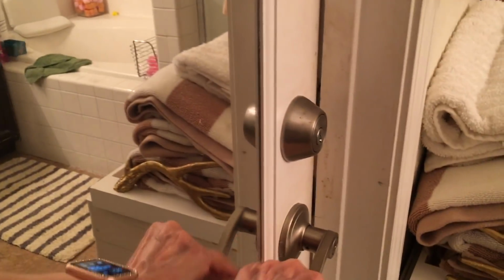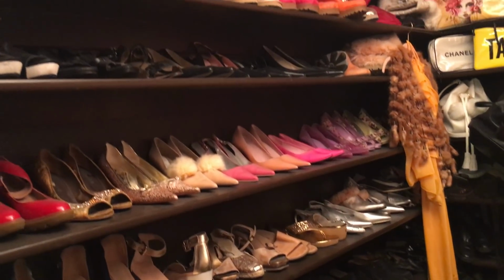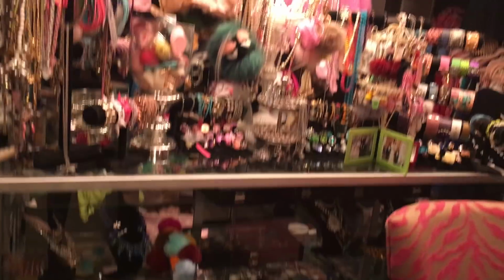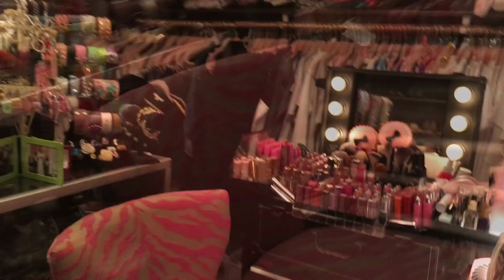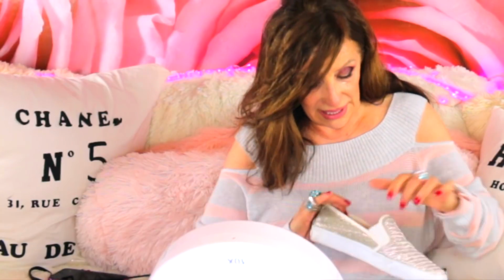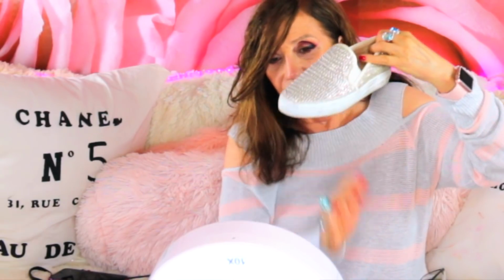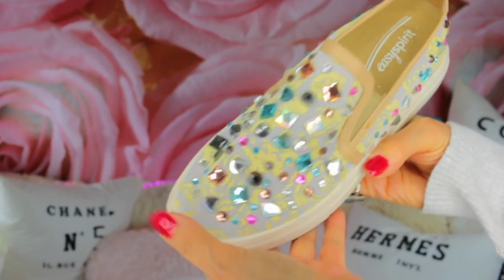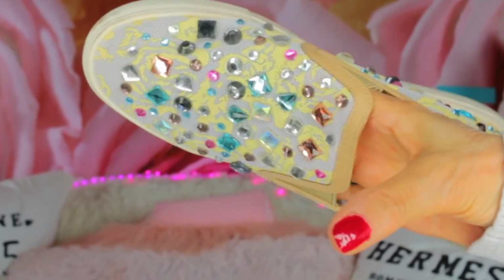23 PAIRS OF SPARKLE SHOES/ OH CAROL SHOW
Hi Beauties...Today I am gonna pick out all my sparkly shoes to show you!..Hope you enjoy the video as much as I enjoy your comments!!! FYI I am a size 7 thru 8! Just to let you know that I have been collecting shoes for many years and I never do the one year havent worn throw out rule as you can tell!! :):):) Muah!

OMG I found a link for the sweater!! And its on sale half price so its only $14.99~~ Now thats a buy!! Hurry up before its gone!!

~I love & appreciate you watching my videos!! Without you I am talking to nobody!! :)

~ If you are a creator and are interesting in receiving products to review free of charge, check out the OCTOLY website here

~Shop at GLAMBOT...Its awesome & cheap!!
Thru this link you will get $10 on your first order!

$10 off  eyeglasses use code IFZUTIY7KB

My granddaughter Daniella who is working her way through Dental School has asked me to show this to my friends!!   Their eyeglasses are really cool! Thank you all!! THIS OFFER DOESN'T EXPIRE!

~SHOES SHOWN IN ORDER~
CANDIES TURQUOISE
I.N.C. CONCEPTS CAMO SPARKLE SLIP ON
EASY SPIRIT GEM STONE
I.N.C. CONCEPTS WHITE SLIP ON
FOREVER ROSE GOLD SPARKLE SNEAKER
FOREVER BLACK SPARKLE SNEAKER
QUPID GOLD PLATFORM SNEAKER
KEDS BEIGE SLIDES
*RHINESTONE SHOE CLIP
MATERIAL GIRL WHITE SNEAKERS
TJ MAX GOLD AND WHITE
MICHAEL KORS STUDDED SLIP ON
CANDIES GOLDSEQUENCE
GOLD SPARKLE THONGS
EASY SPIRIT SPARKLE GOLD SLIP ON
EASY SPIRIT SPARKLE SILVER SLIP ON
DR SCHOLLS GOLD ANKLE STRAP WEDGE
ROCKET DOG WHITE RHINESTONE
ROCKET DOG BLACK RHINESTONE
TWINKLE TOES BY KIM PINK RHINESTONE
PISHON SILVER SEQUENCE
RAMPAGE VELOUR
NINA GOLD SPARKLE
GOLD UGG-LIKE BOOTS

MY STARBUCKS PHONE CASE

BIO- Hi my name is Carol! I am 69 yrs young. I have two grown married children and 7 grandchildren! I am a native New Yorker that has recently relocated to Viva Las Vegas!!I . My husband and I have entertained in New York City for many years. I hope I can entertain you with my videos! Come stay for awhile I can guarantee you will smile! xoxoxoxoxoxoxox

FREESFX
MUSIC CREDITS
Youtube Library
EPIDEMIC